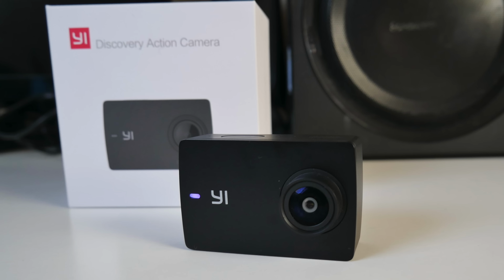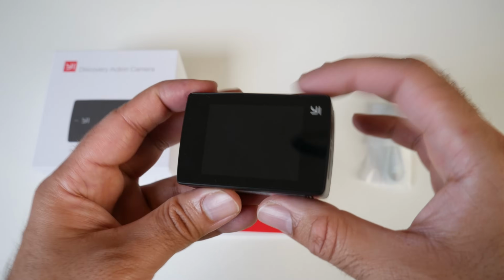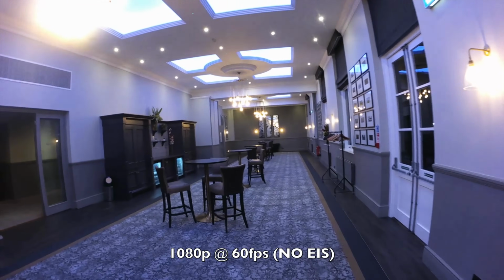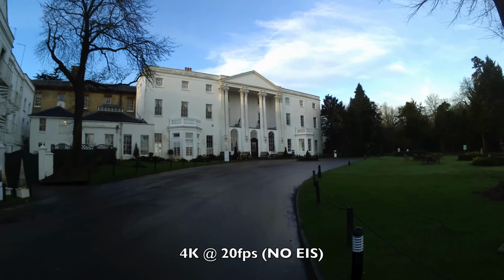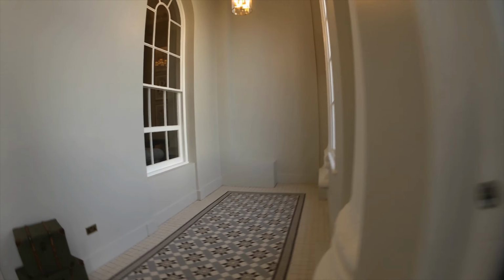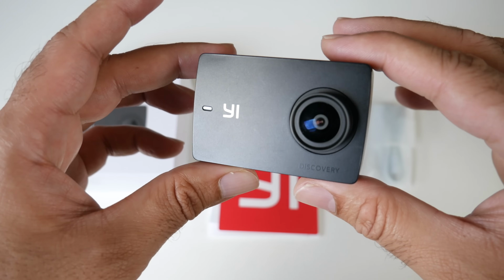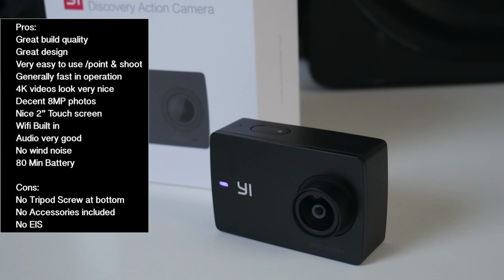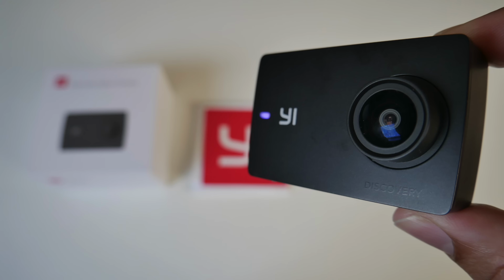Latest Yi Discovery 4K Action Camera - SONY SENSOR - UNDER $50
Yi Discovery 4K Action Camera

Yi Lite Action Camera:
✅ Amazon US
✅ Amazon UK

Zhiyun Smooth Q Handheld Gimbal stabiliser

Specs:
Sony IMX 179 Sensor
Allwinner XR819 Chipset
145 Degree Wide Angle Lens
4K @ 20fps
8MP Photos
2.0” LCD Touch Screen Display
Single Wifi 2.4GHz
MicroSD card upto 64GB
Battery: 900 mAH
NO EIS
NO Waterproof case
No Remote control